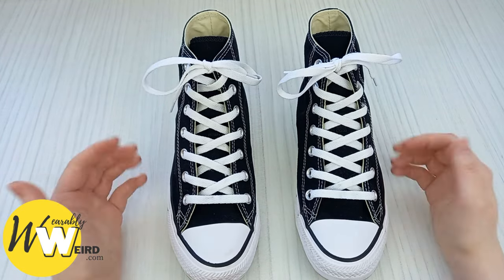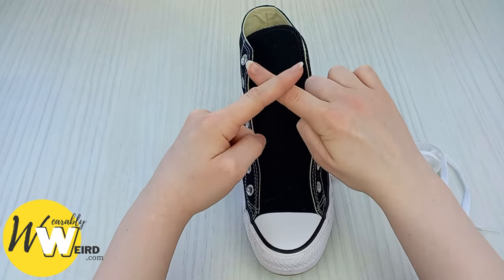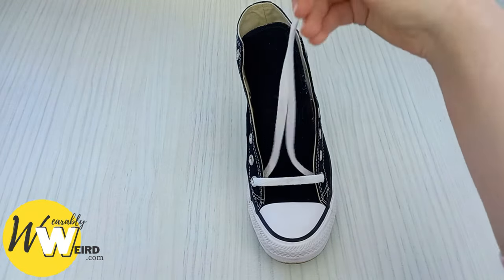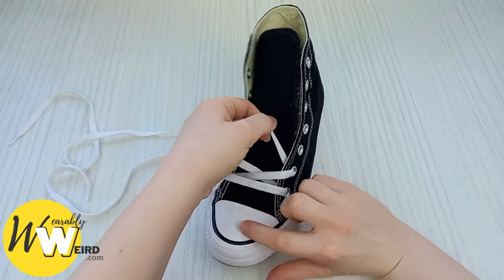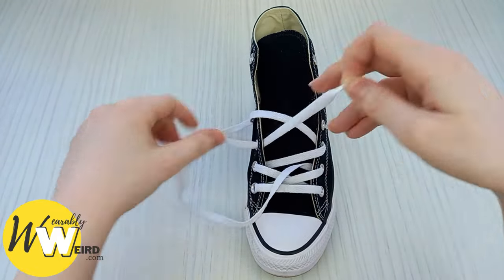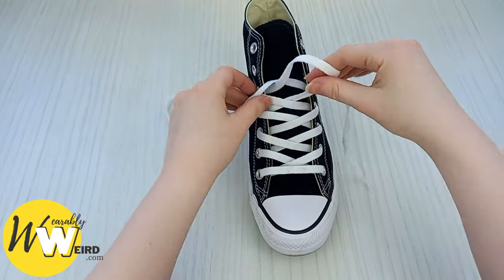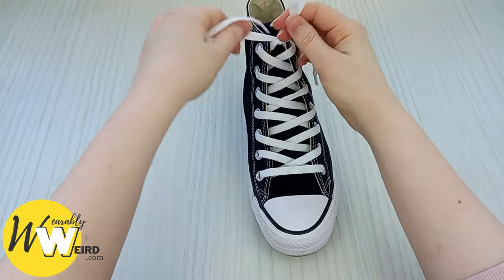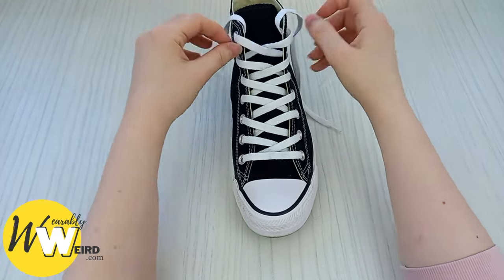HOW TO LACE CONVERSE (STANDARD Way)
Learning how to lace your Converse in the Converse factory standard way is an important skill to have. I always get my Converse from the OFFICIAL store (not sponsored - I wish!

It's easy to forget how to lace Converse this way if you have removed your laces for cleaning etc. In this video I'll be showing you how to lace a pair of Converse high tops in the standard way, with easy simple steps.

For MORE LACING STYLES, check out my blog post on 9 different Converse lacing techniques